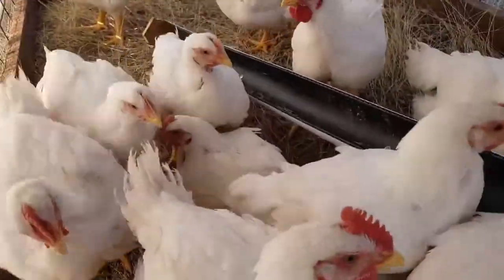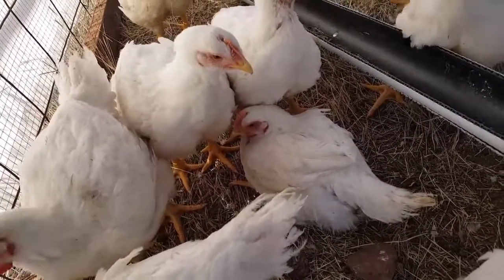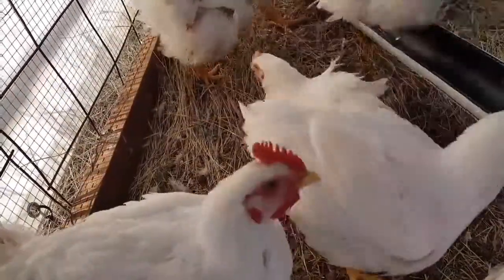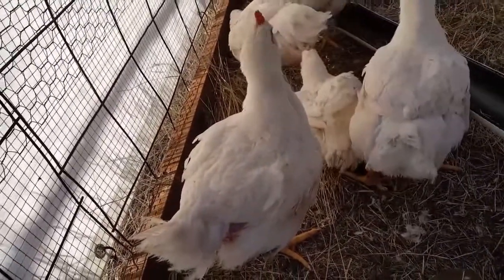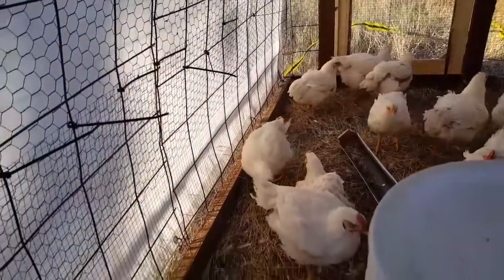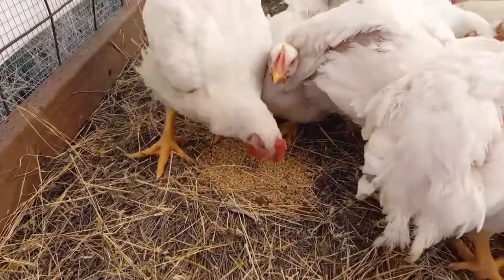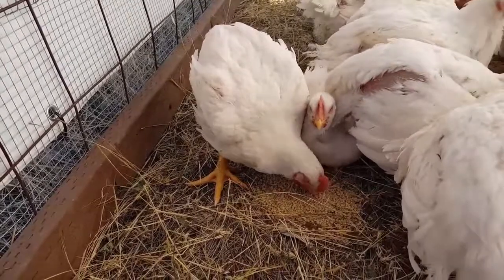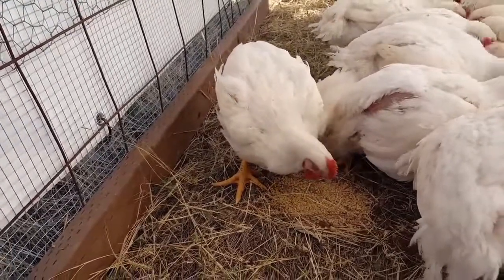Vlog Day 9 - Broiler can't walk.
One of are broilers can't walk. He scoots around the pen. We're monitoring and trying to figure out what to do next. Could be a genetic leg defect or injury or he's going too fast for his bone structure. Some folks say they've raised them to butcher weight like this and other say to cull him right away. We're going to observe a little longer and then make a decision.